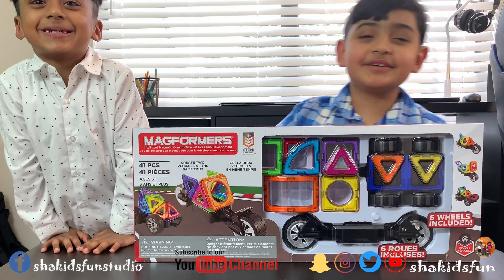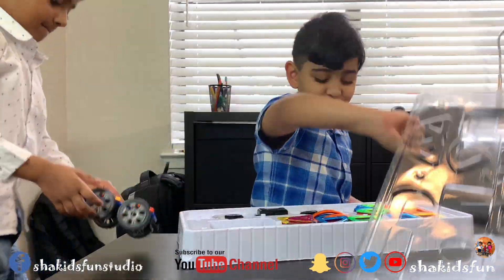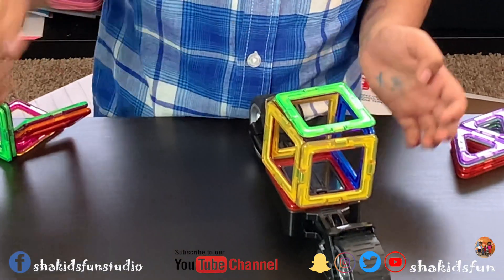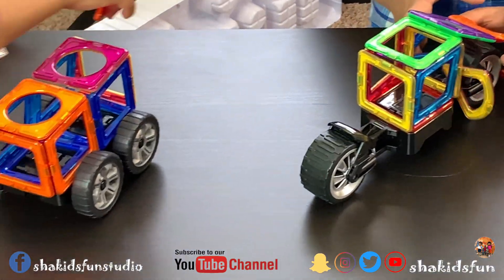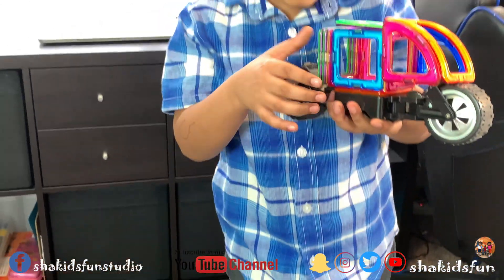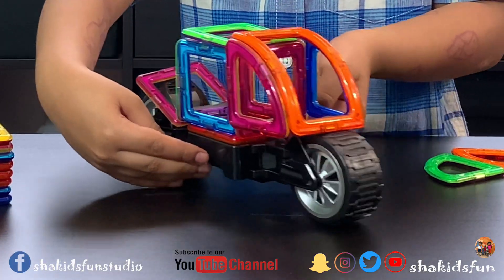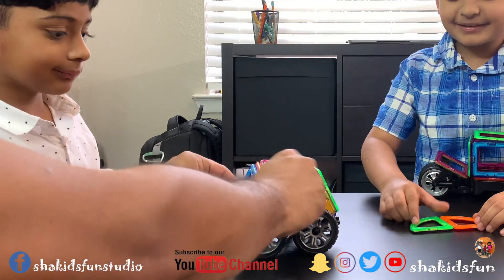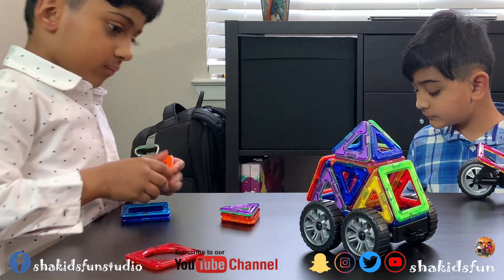MAGFORMERS 41 Pieces Wheels Set of Magnets | Unboxing Playing and Review | Sha Kids Fun | SKF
Create magnetic 3D structures and vehicles with the Magformers 41Pc Amazing Wheelset in Rainbow colors. Build with x13 Triangles, x16 Squares, x2 Inner circle Squares, x2 Arches, x4 sectors, x1 Rectangle, x1 motorcycle transform wheelbase, x2 two-wheeled bases. Change your ride from motorcycle to cars and speedy roadsters with the Transform wheel.  Build 2 different vehicles at the same time.

Features:
Includes 13 Triangles, 16 Squares, 2 Inner circle Squares, 2 Arches, 4 sectors, 1 Rectangle, 1 motorcycle transform wheelbase, and 2 two-wheeled bases
Perfect for STEM education
Learn Shapes, Colors, and How to Build from 2D to 3D
Step-by-step educational idea booklet with follow-along with ideas and instructions.
Neodymium rare-earth magnets for guaranteed connectivity.
Compatible with all Magformers shapes and accessories
Recommended Age: 3+ Years

About the SHA KIDS FUN channel:

SHA KIDS FUN is our YouTube channel to stay in touch with our kids fellows.

We are three siblings, two brothers, and one sister. We will bring you the fun, adventure, and learning activities regularly with some products and places reviews.

We hope you will enjoy our efforts and if we do not meet your expectations please feel free to make suggestions.

Our all videos are and will be kids safe.

SHA KIDS FUN Stars: eSHAI, SHAhmir, SHAhzar